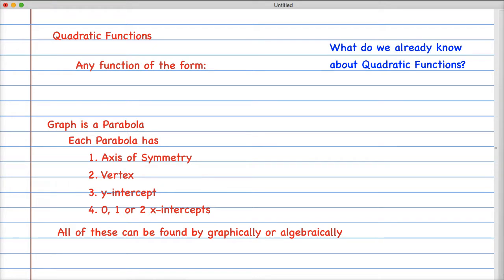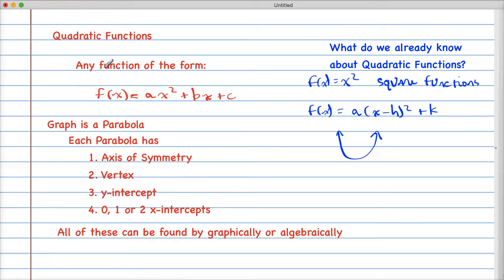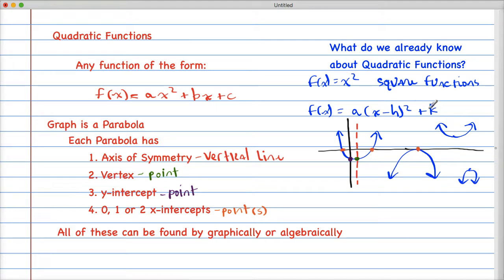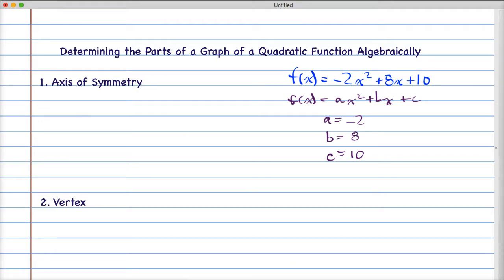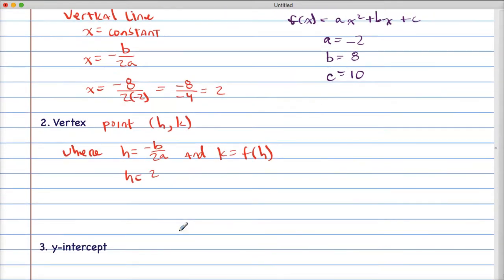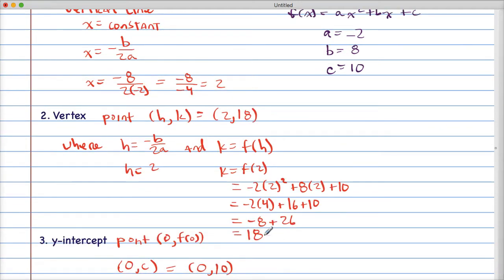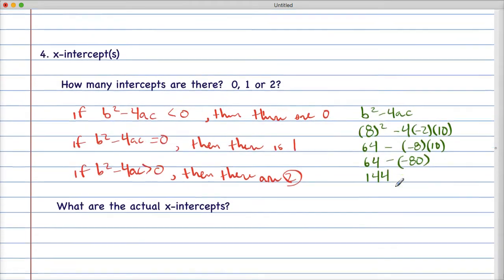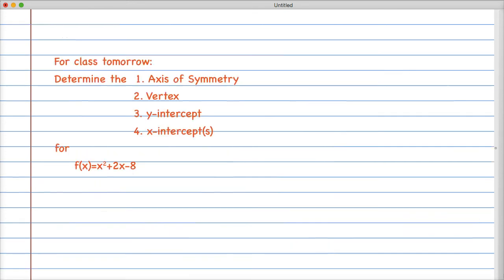PreCalc - Quadratic Functions Part I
Introduction/Review of Quadratic Functions and determining the parts of the graph of a quadratic function algebraically.